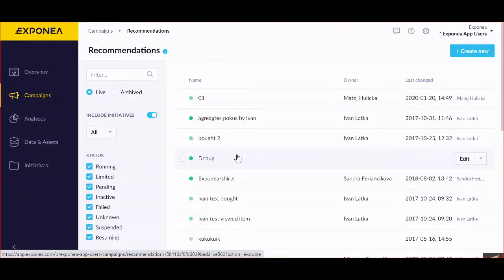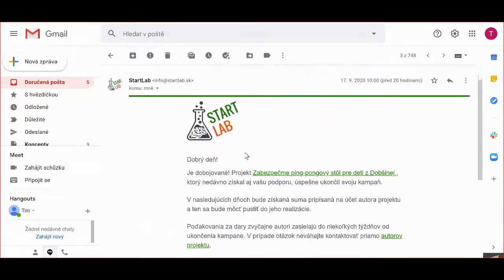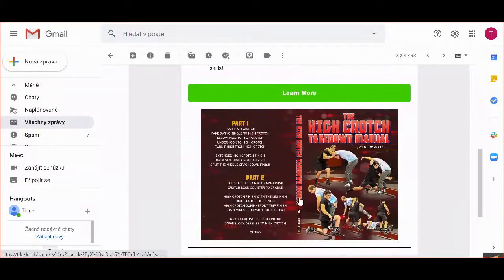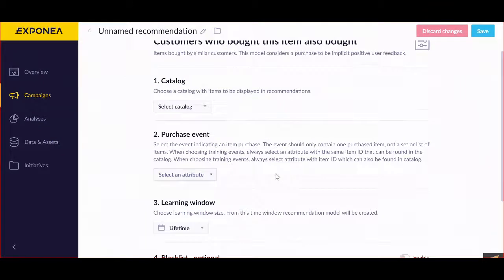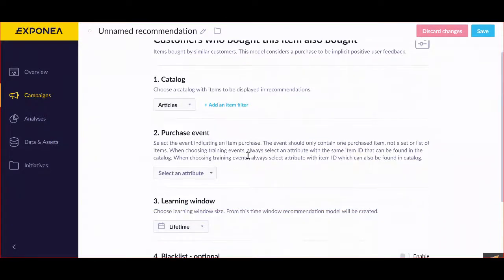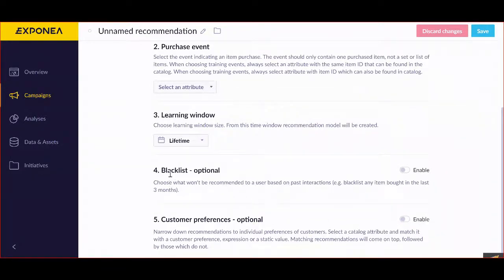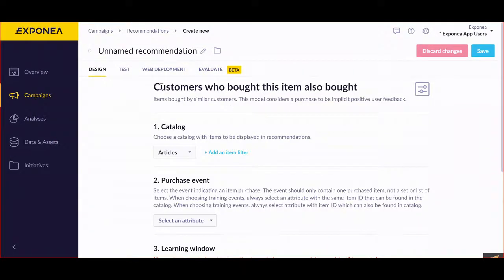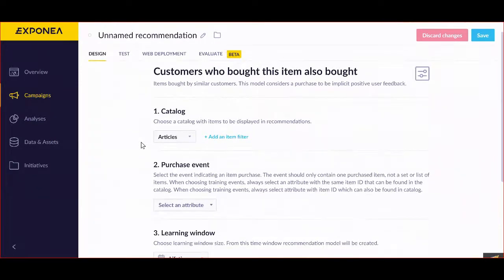Recommendation Email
Exponea Recommendations leverage all customer and catalog data to find the most suitable items for each individual customer in a given situation.